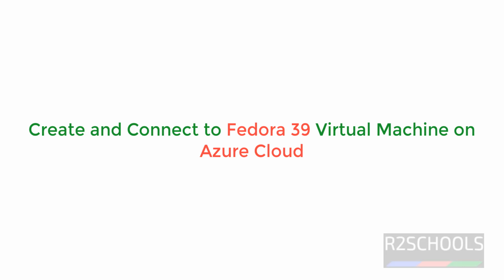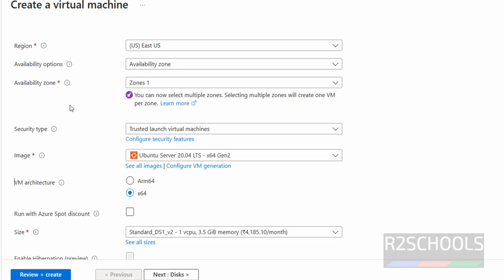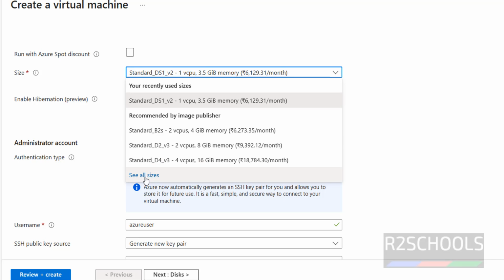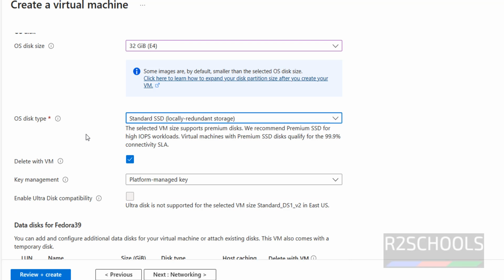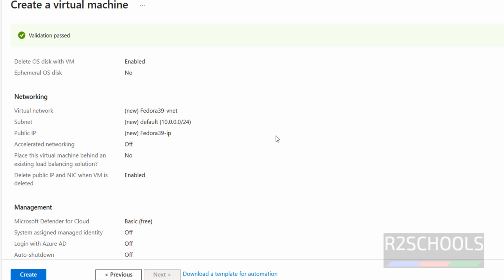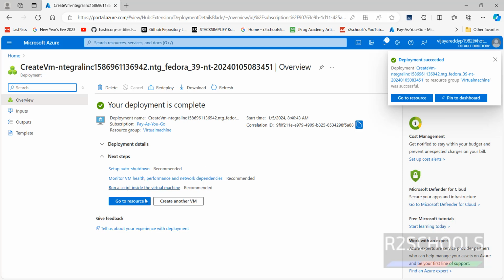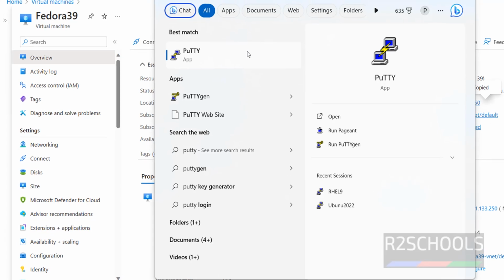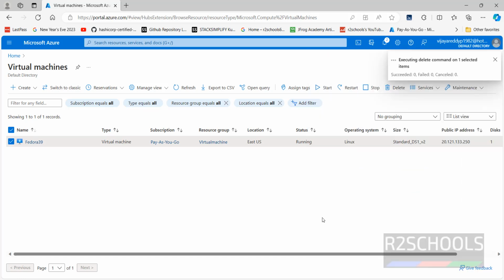How to create and connect to Fedora 39 Virtual Machine in Azure Cloud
In this video, we have shown How to Create and Connect to Fedora 39 Virtual Machine in Azure Cloud step by step

Create and Connect to Fedora 39 Virtual Machine in Azure Cloud,
How to Create and Connect to Fedora 39 Virtual Machine in Azure,
How to Create a RHEL VM in Microsoft Azure,
Create RHEL VM in Microsoft Azure,
Create Fedora 39 Virtual Machine in Azure Cloud,
Create Fedora 39 Virtual Machine in Azure,
How to Create Fedora 39 Virtual Machine in Azure,
Create Fedora 39 VM in Azure Cloud,
Create a Fedora 39 Linux virtual machine in the Azure portal,
Create a RHEL Linux virtual machine in the Azure portal,
Connect to a RHEL VM - Azure Virtual Machines,
Connect to a Fedora 39 VM - Azure Virtual Machines,
How to create RHEL Virtual Machine in Azure Cloud,
How to create RHEL Virtual machine in azure step by step,
How to connect to Azure RHEL VM,
Azure RHEL Virtual Machine,
Create RHEL Linux Virtual Machine in Microsoft Azure,
How to Create a Linux VM in Azure Cloud,
How to Create Linux VM in Azure,
Create a Linux VM by using Azure ,
How to create and connect RHEL Virtual Machine in Azure,
Create a Linux virtual machine in Azure,,
Create Linux VM In Microsoft Azure,
How to create Linux Azure Virtual Machine,
Create a Linux Virtual Machine Web Server in Azure,
CREATING LINUX VM IN AZURE,
Create a Fedora 38/39 Linux virtual machine in the Azure portal,
Connect to a Fedora 38/39 VM - Azure Virtual Machines,
How to create Fedora 38/39 Virtual Machine in Azure Cloud,
How to create Fedora 38/39 Virtual machine in azure step by step,
How to connect to Azure Fedora 38/39 VM,
Azure Fedora 38/39 Virtual Machine,
Create Fedora 38/39 Linux Virtual Machine in Microsoft Azure,